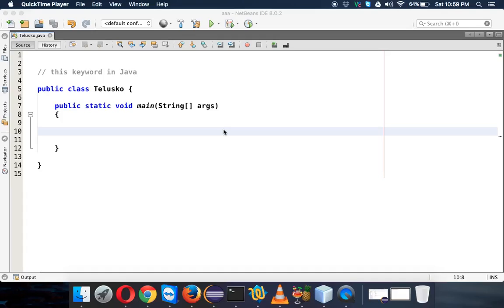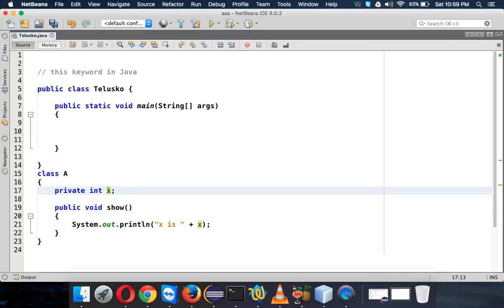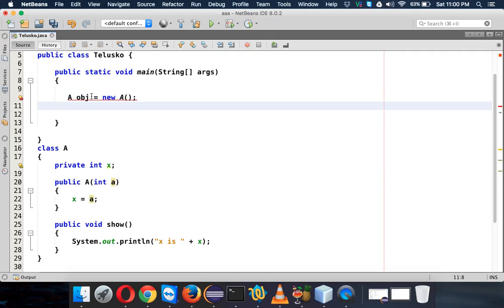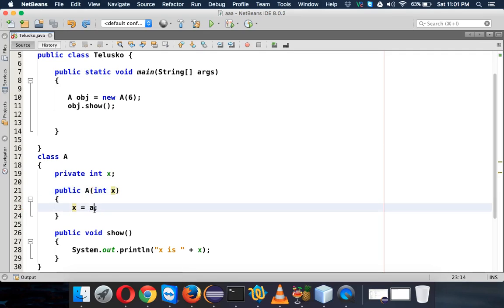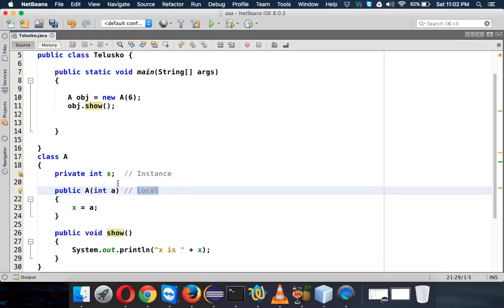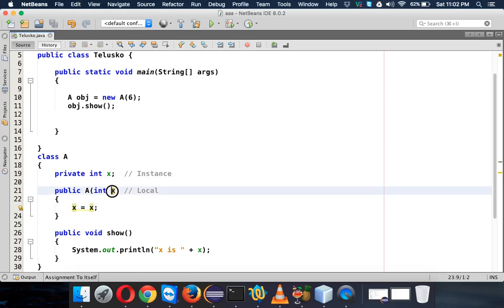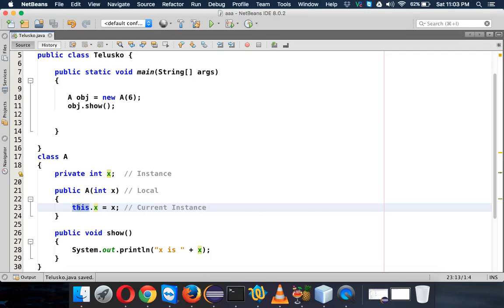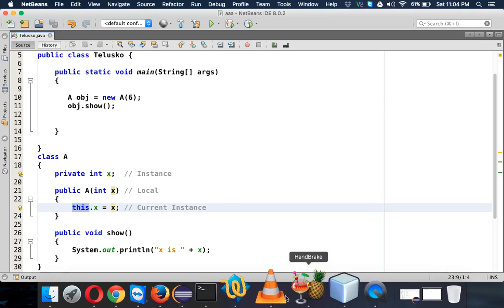8.14 This Keyword in Java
This is a keyword used in java to refer the constructor of same class. It can be used

inside the method or constructor of class. It can be used to refer any member of

current object from within an instance method or a constructor.